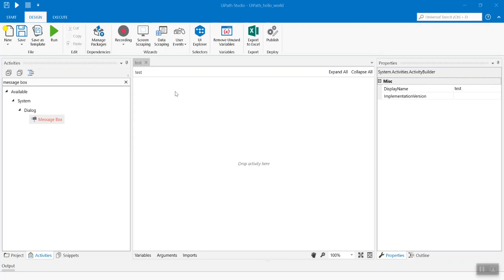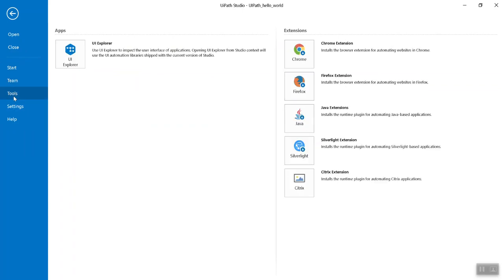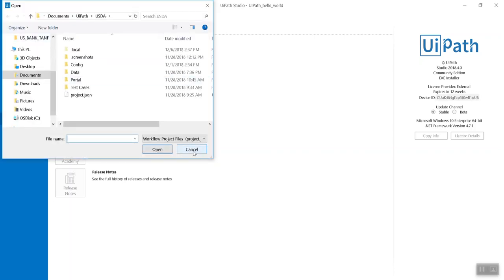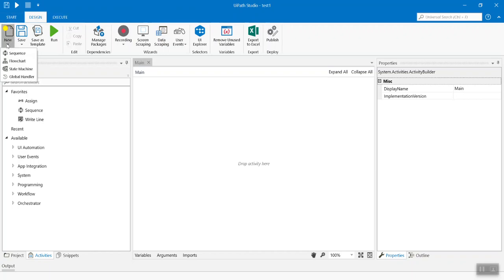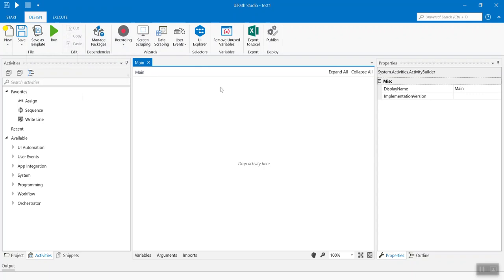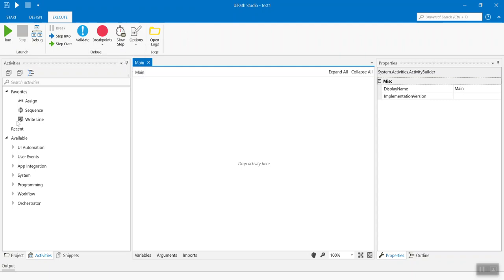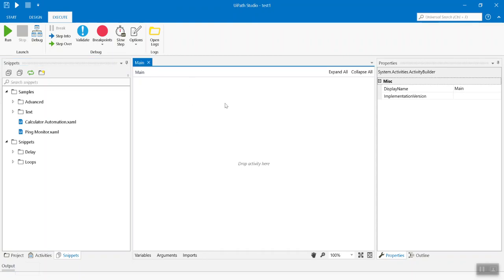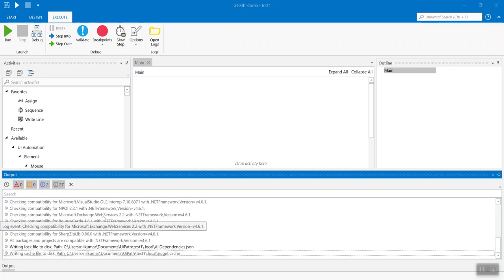UiPath Beginner Tutorial - Quick Introduction to User Interface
Quick Introduction to UiPath user interface